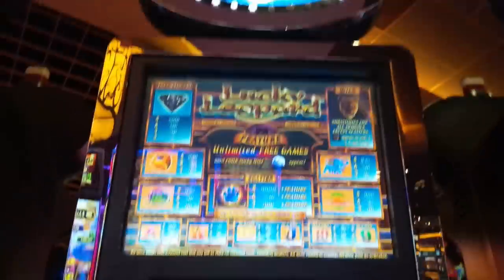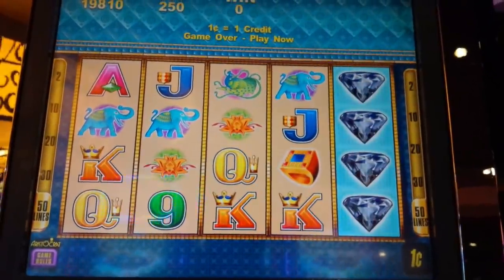RARE RETRIGGER! Lucky Leopard Slot - LOVE THIS CLASSIC!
AWESOME RETRO CLASSIC - The Lucky Leopard slot machine by Aristocrat!

Lucky Leopard is a classic where you win by landing winning paylines and to help, wild symbols may land on all reels except reel 1.

The Free Games Feature is initiated by landing bonus symbols on reels 1, 2 and 3 after which you receive an unlimited number of free games until you land four sticky wilds. The way it works is that once a sticky wild lands on reels 2, 3, 4 and 5 in succession, they lock for the remainder of the feature. Once a final wild lands on reel 5, one final free game is awarded. Obviously, the positions where the wilds land in succession can really make or break your bonus!

Aristocrat retro classics are the best and two other great ones are Stuck on You, where I scored a HUGE WIN RETRIGGER And The Bullet and the Badge, another GREAT WIN

0:00 Lucky Leopard Intro
2:42 Free Games Feature - RETRIGGER!